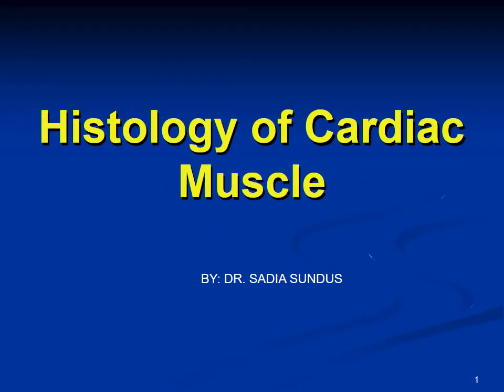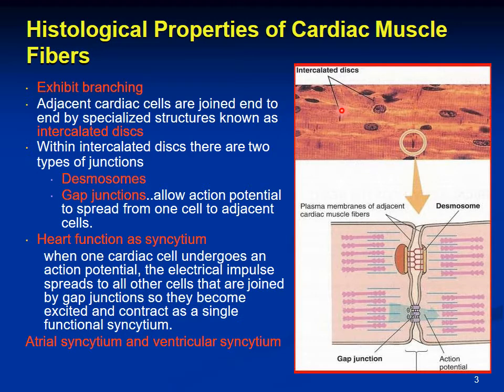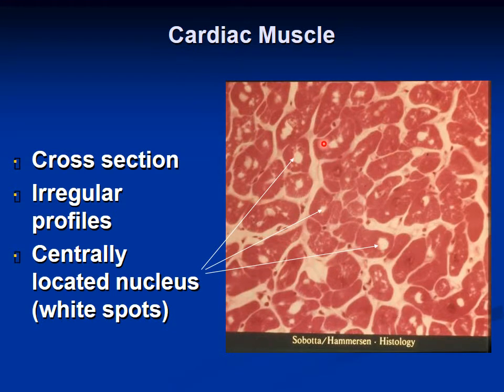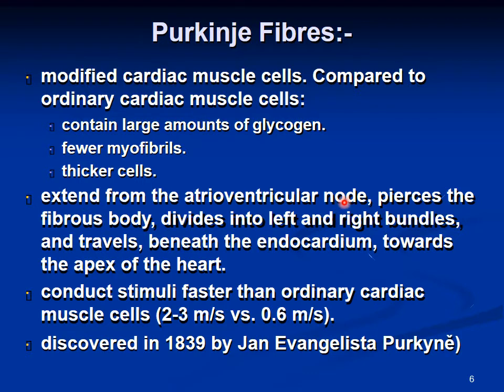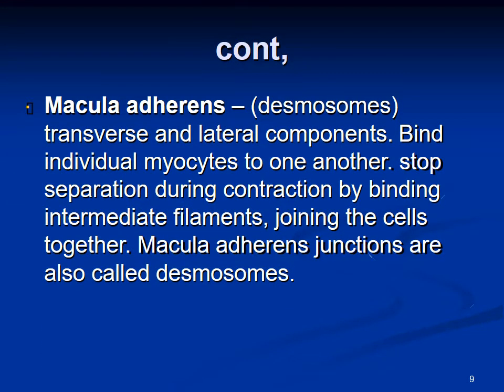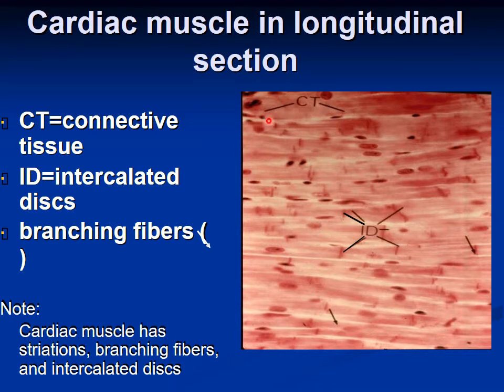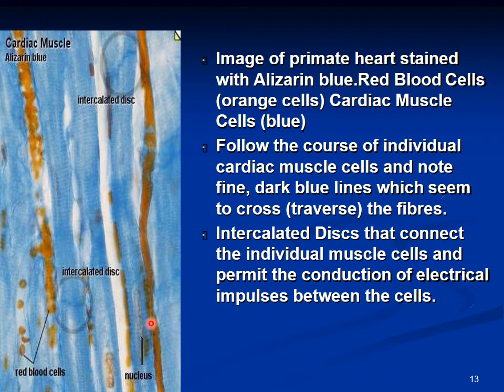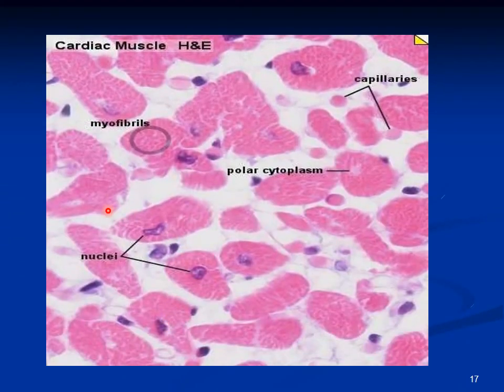HISTOLOGY OF CARDIAC MUSCLE 1